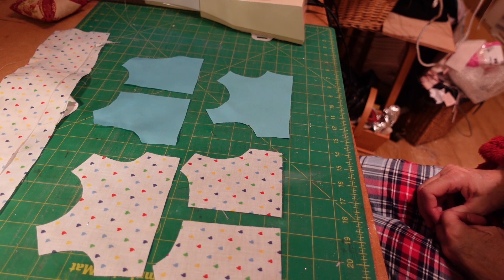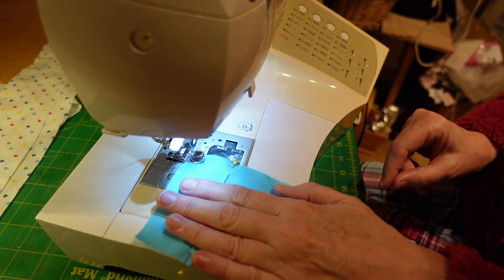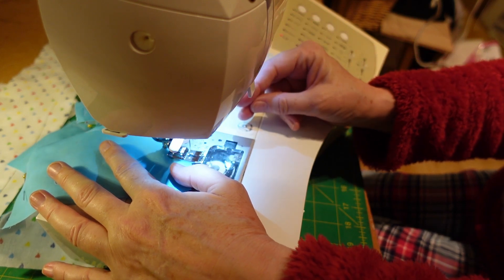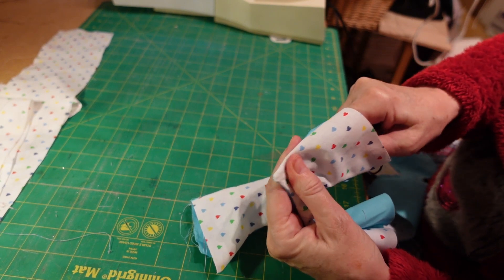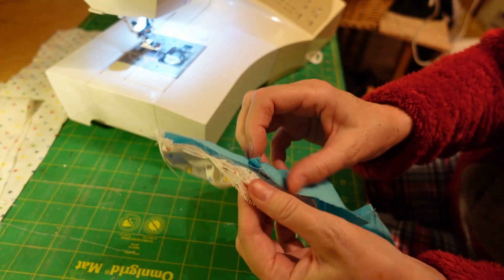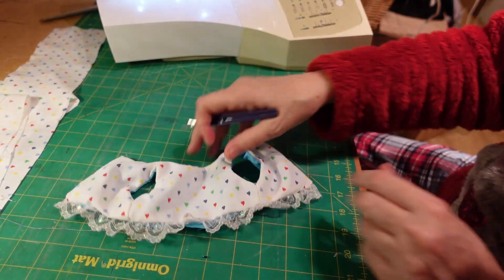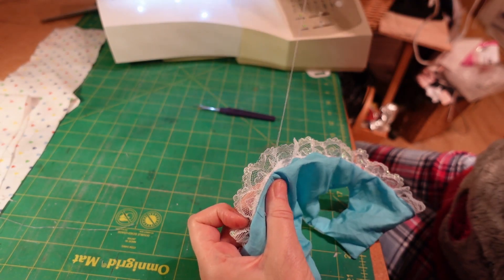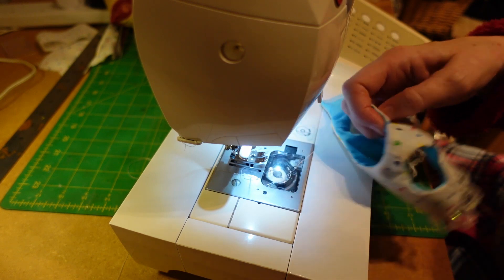How to make a frilled top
How to make a frilled top for your dolls